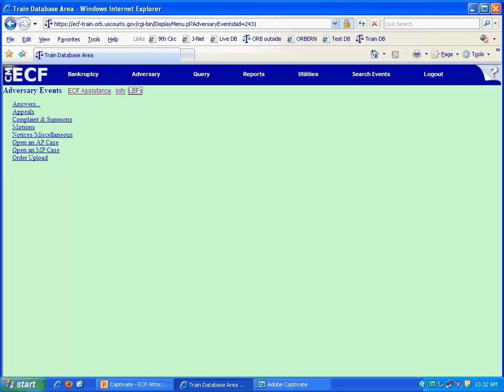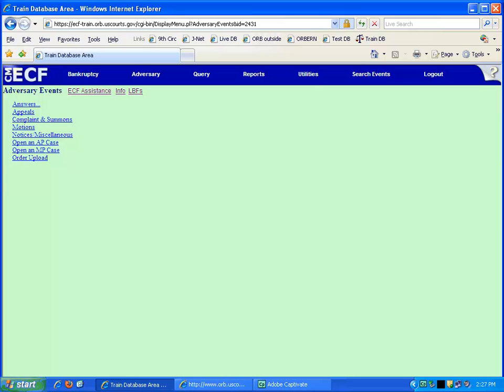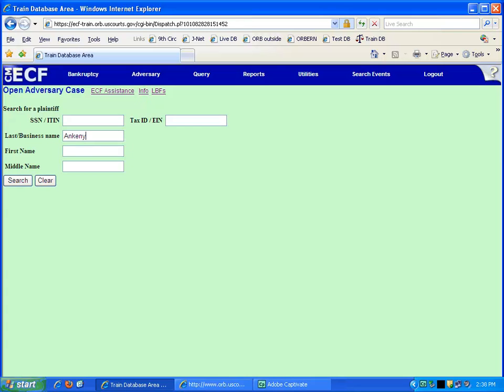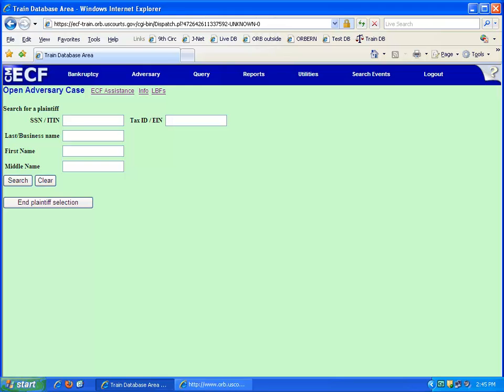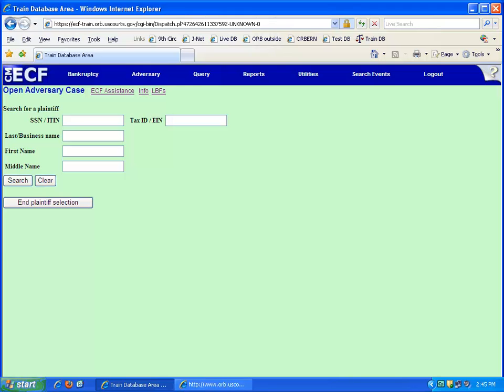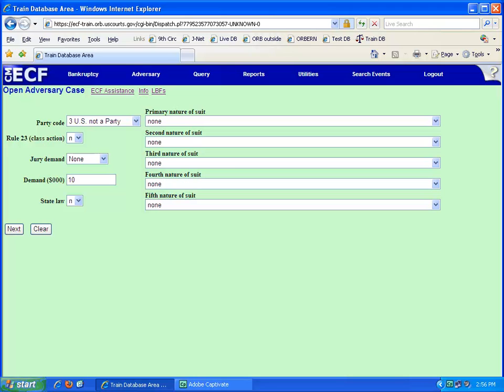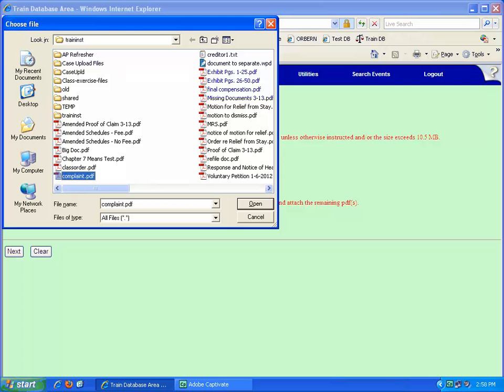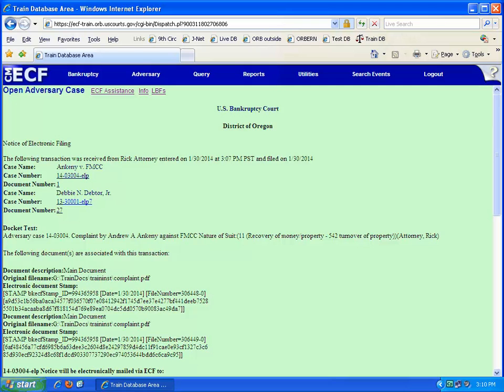Open an AP Case